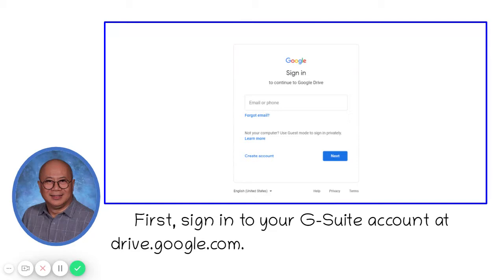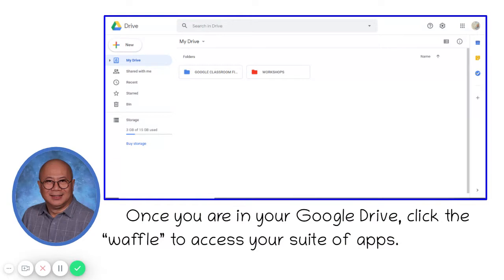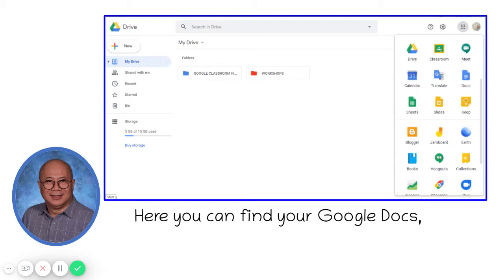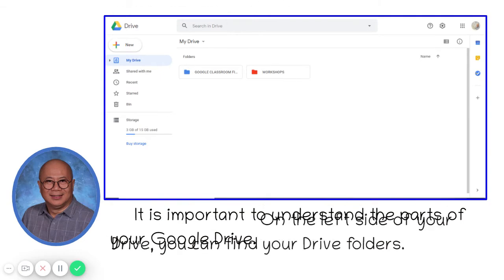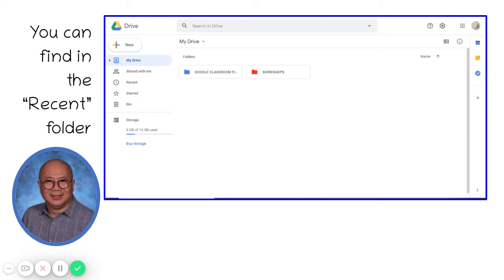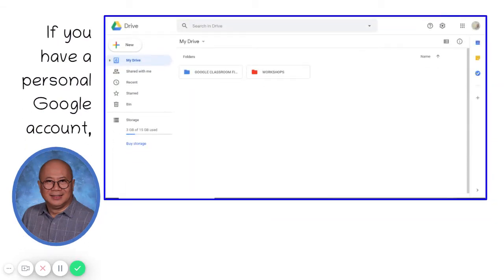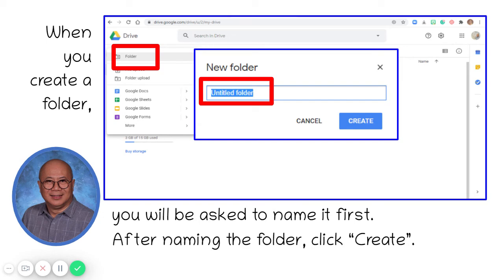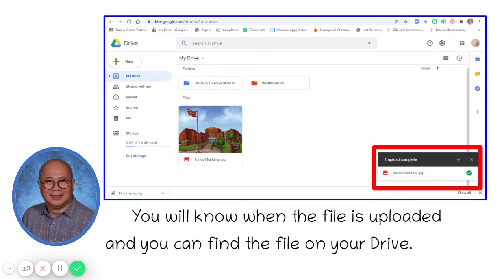Knowing Your Google Drive on Your Computer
Let me walk you through the simple steps in knowing your Google Drive on your computer.